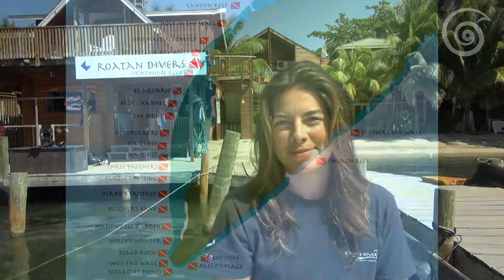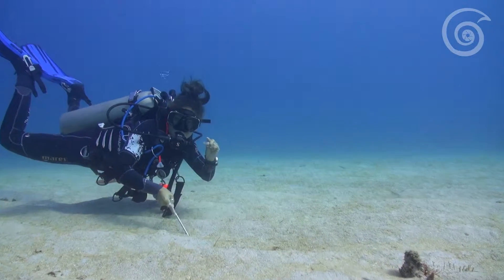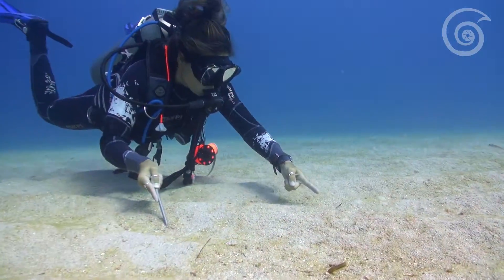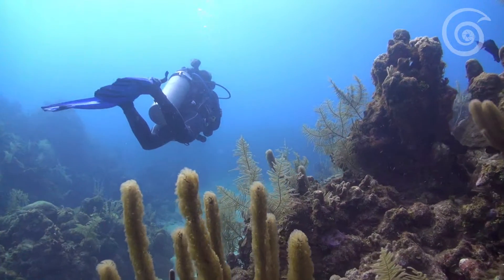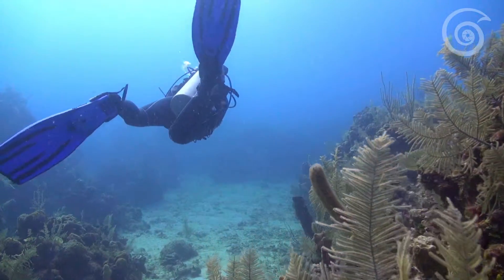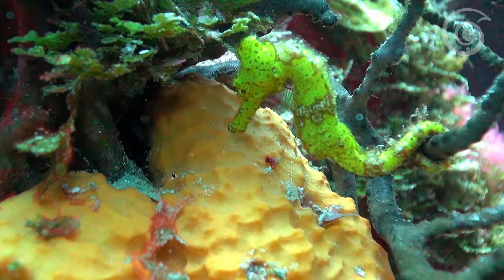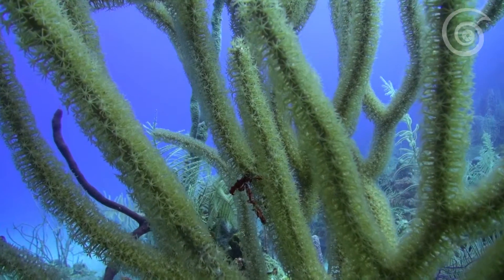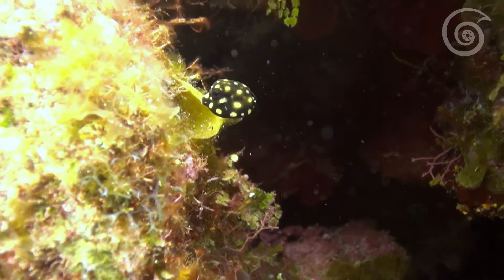"Top Sites Roatan" -- Macro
Episode 2: Macro
Welcome to "Top Sites Roatan", an exciting new project between UMI Productions and the Roatan Travel Network! On "Top Sites Roatan", we will guide you on some of Roatan's famous dive sites and introduce you to some of their hidden secrets. We are very excited to embark on this journey with you, and hope that this will inspire you to come see the beautiful waters of Roatan for yourself!
"Top Sites Roatan" will also be shown on the Roatan Travel Network's TV channel, available across most of Roatan.

A very special thanks to our cast and crew --
Host: Eri Matsumoto
Captain: Victor Garcia
Filmed and edited by: Saaya Sorrells-Weatherford for UMI Productions
Dive services provided by: Roatan Divers

UMI Productions is Roatan Divers' in-house media center located in West End, Roatan, specializing in underwater photography and videography training, promotional videos, souvenir videos, and stock footage.

Roatan Divers is a boutique style diver center located in West End, Roatan, catering to small groups and personalized service. We focus on personal attention, comfort, safety, and environmental responsibility.

The Roatan Travel Network which is produced in Roatan showcases the very best of Roatan in a fun, informative and visual impressive program. The network is available on channel 117 with Island Cable and available in approx 70% of Roatan hotel rooms. It is available through their online channels and for free download and is the perfect way for visitors to find out more about Roatan before their arrival or during their Roatan vacation.
For more information on Roatan Travel Network, visit roatantravelnetwork.com.